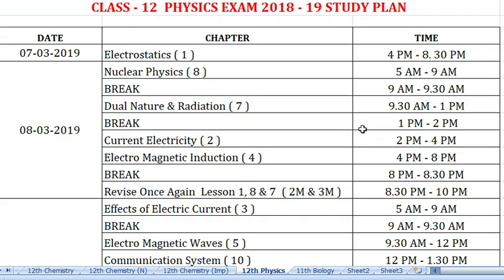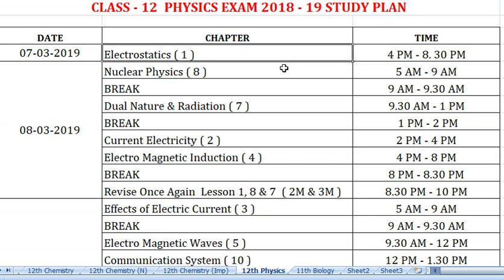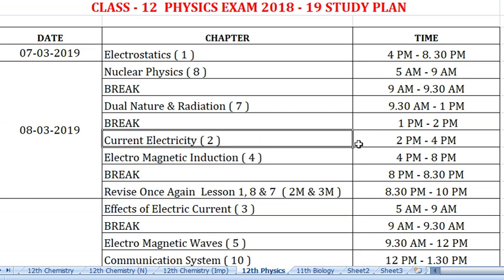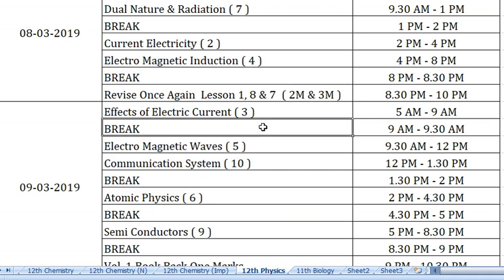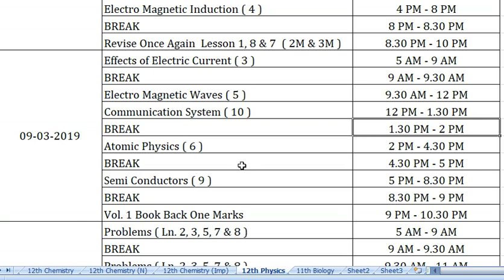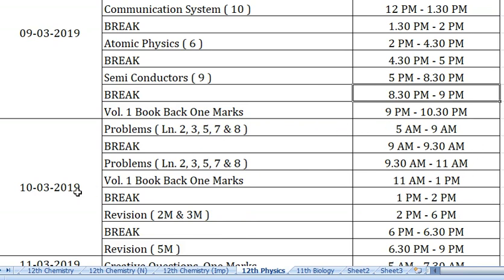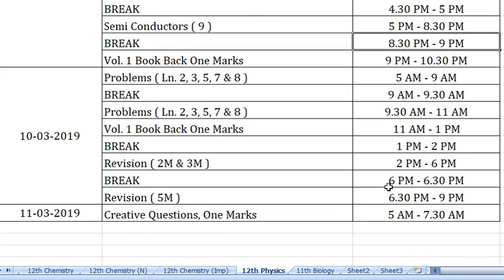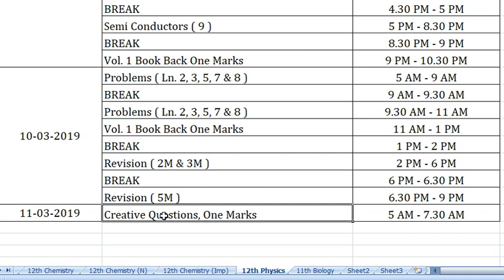How To Prepare Physics| Last 3 Days Strategy | Public Exam 2018 - 19 | Class - 12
This video will guide you to make good time table for Class 12 Physics Public Exam 2019.